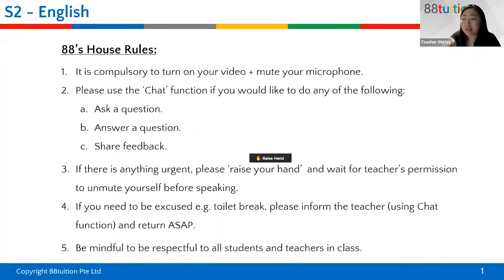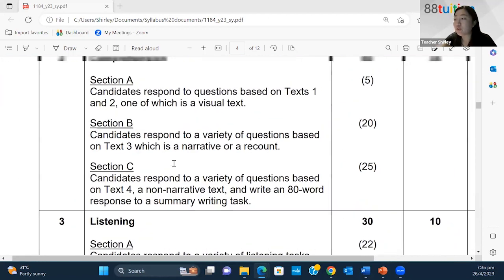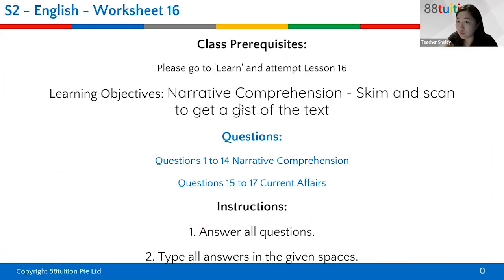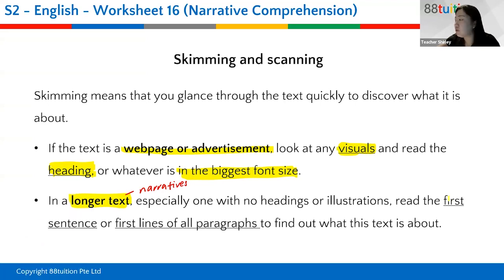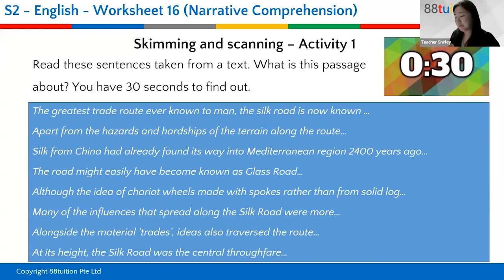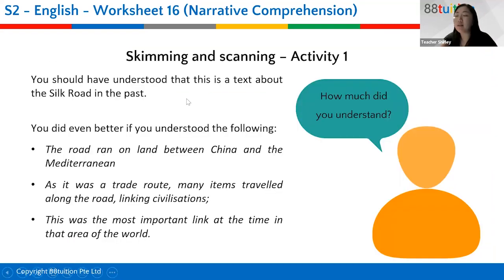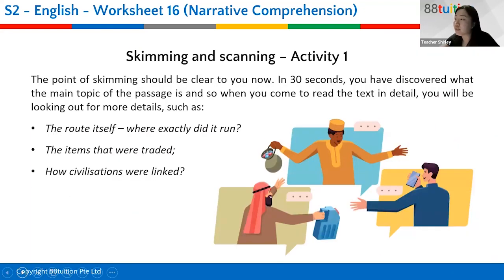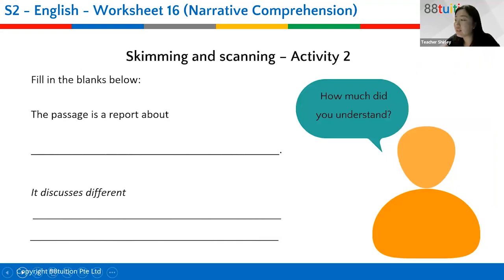S2 - Group C - English - Tutorial 16